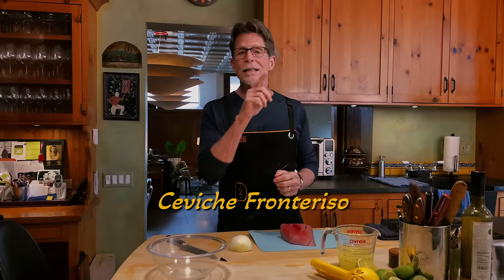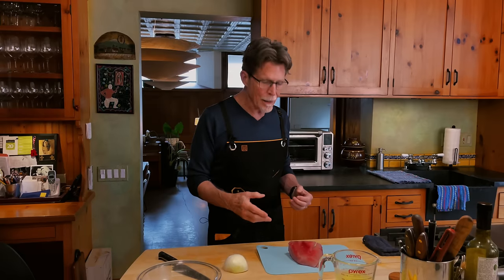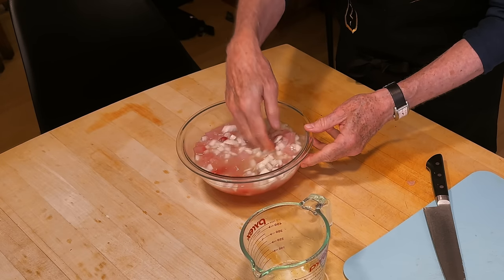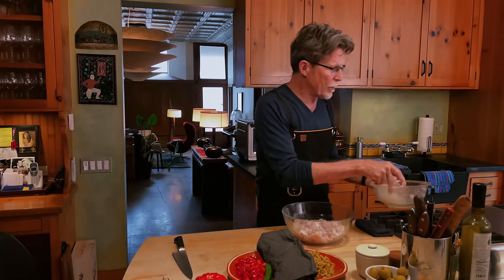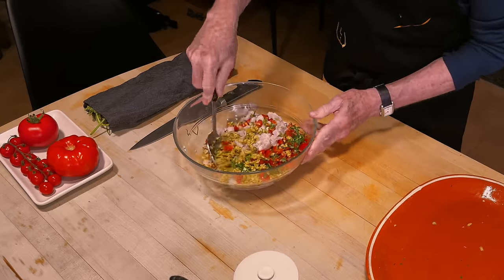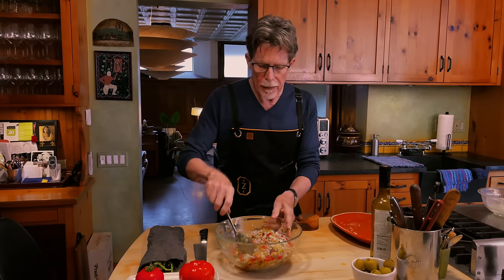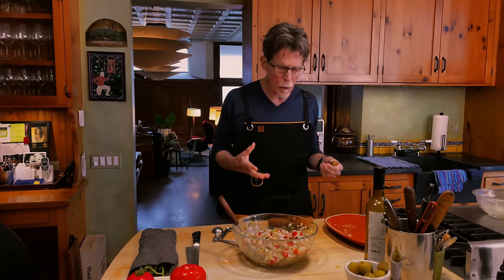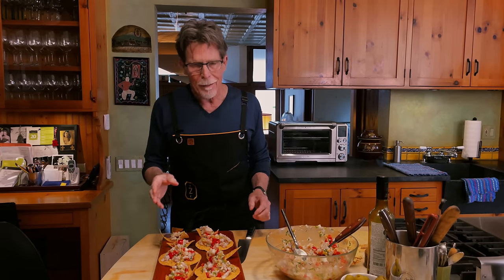The Classic Frontera Ceviche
Limey fresh ceviche is one of Mexico’s most famous seafood dishes–often served as an appetizer or snack, yet good enough to make a whole meal from. Unfortunately, most who live away from the ocean are timid about making it even though it's so easy!

Very fresh fish is essential, because, like sushi, the fish never sees heat. As far as freshness goes, a good fish market is your best ally. Any fish good enough for sashimi is perfect for ceviche–glistening, sweet-smelling, and plump are all signs of fresh fish. To avoid potential health hazards, stick with ocean fish–nothing from fresh water.

00:00 Rick's Intro to Ceviche Fronteriso
00:41 Selecting a Fresh Fish
02:57 Marinating the Tuna
04:20 Choosing Sustainable Seafood
05:02 Prepping More Vegetables
06:49 Mixing it All Together
11:24 Plating the Ceviche